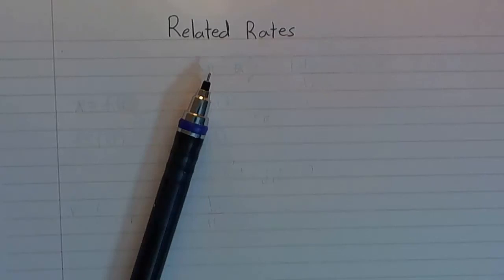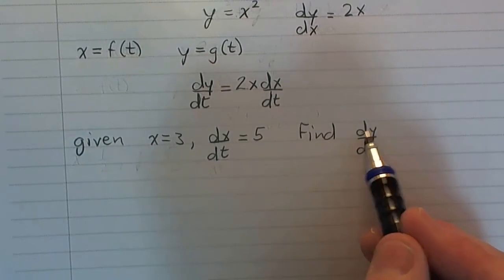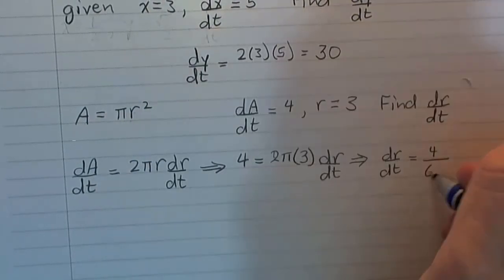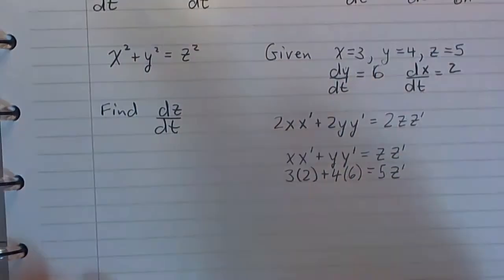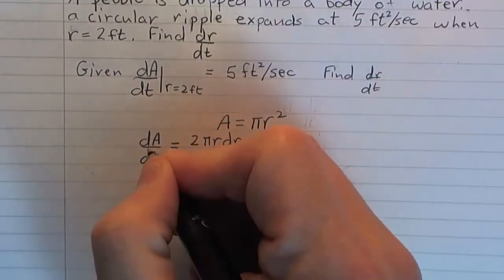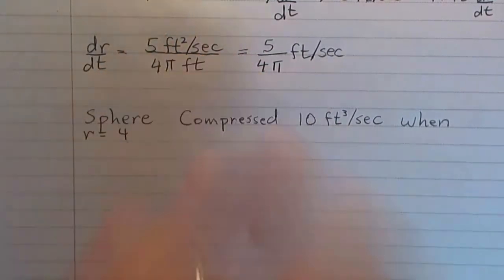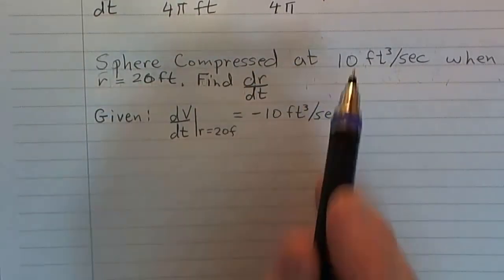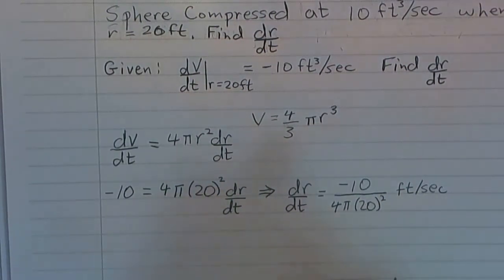33 Related Rates Introduction